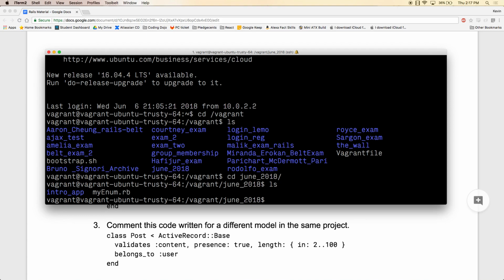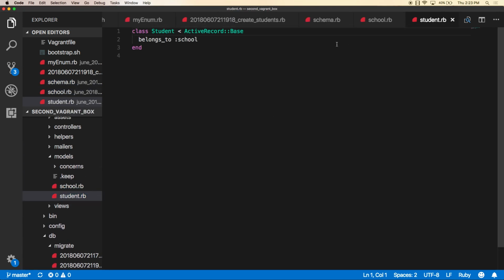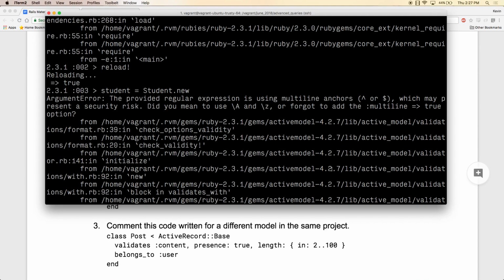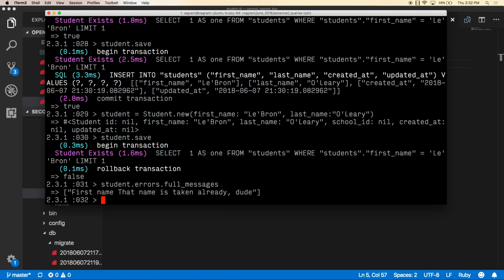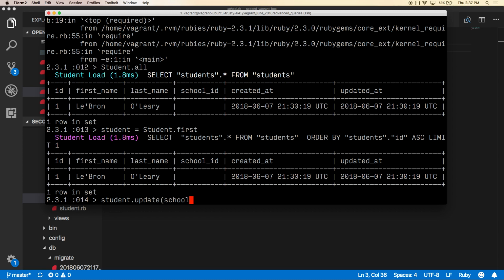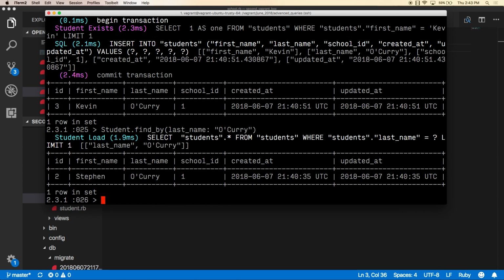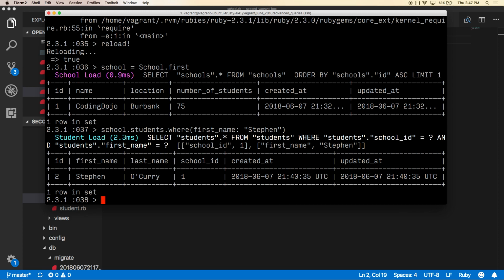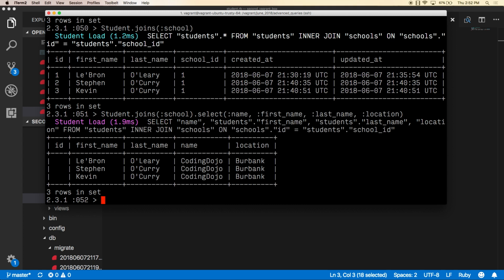advanced queries lecture